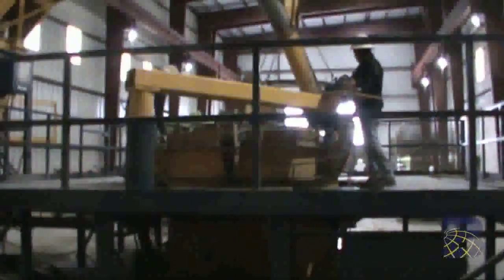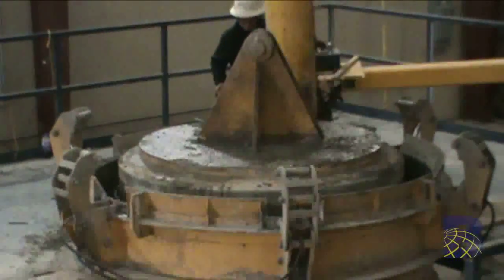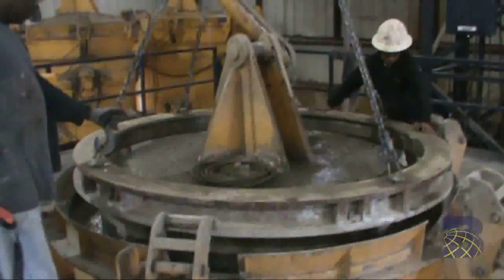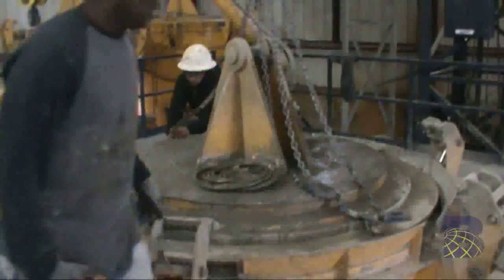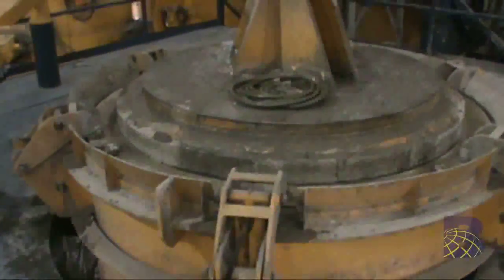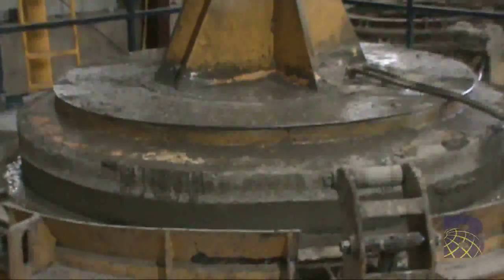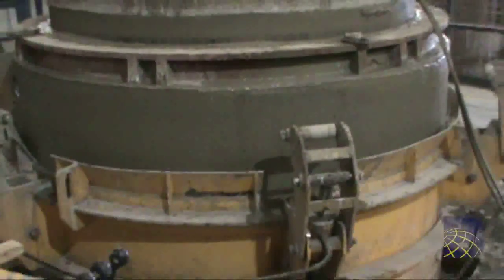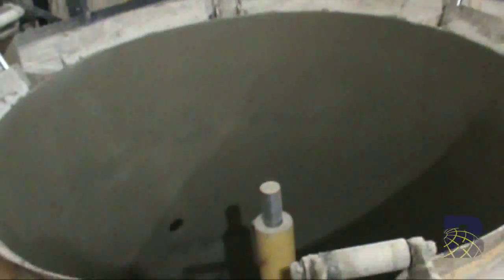VibroMacVideoWEB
The VIBRO-MAC® is a machine virtually unmatched in ability to manufacture vibrated dry cast products. VIBRO-MAC offers producers a versatile, high production system to make such products and shapes as elliptical, arch, round, pre-bed, jacking and PVC protective-lined pipe, box culverts and manhole products. Steel end ring, tongue and groove, profile gasket, confined O-Ring, bevel and big bell R-4 pipe can also be produced on one or more of the machine’s stations.  Special thanks to Gossett Concrete Pipe Company, Inc. in Greenville, South Carolina.